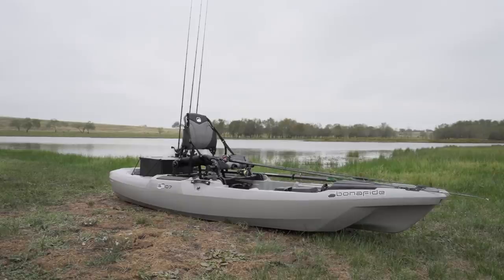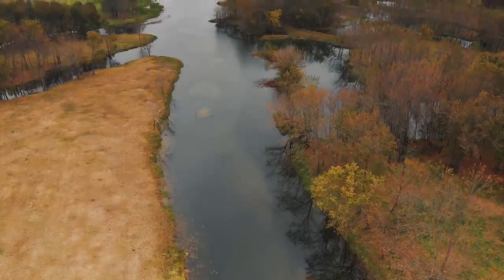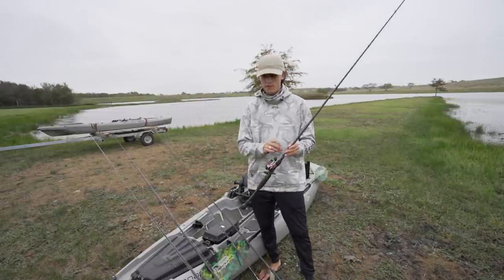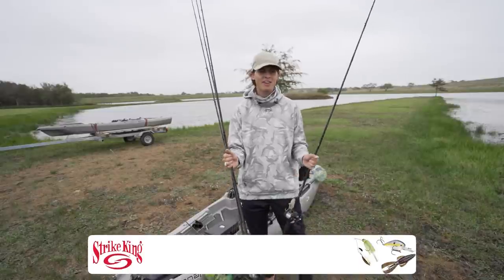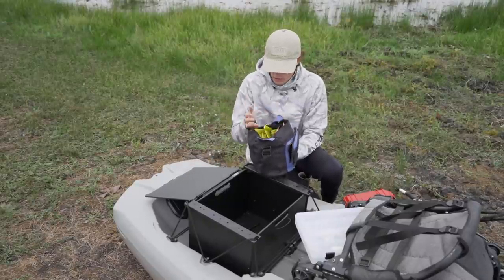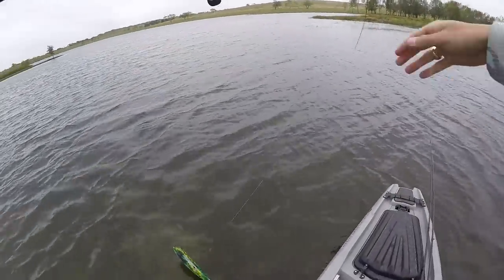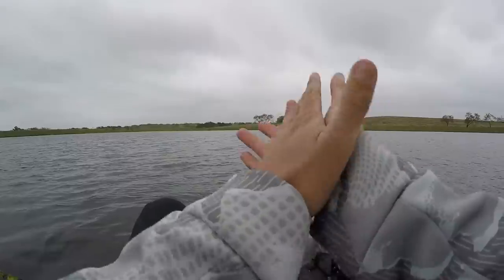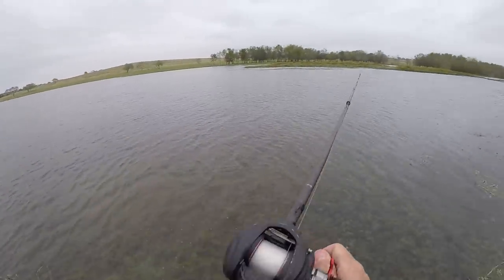Kayak Rigging For Bass Fishing (How To Rig A Kayak)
When it comes to kayak fishing, things can get confusing in a hurry! It's hard to decide how much tackle to bring, how many rods and reels to bring, and how to deal with wind and weather when out on the water! In this video I go into my thought process when it comes to picking my equipment for kayak fishing, and why I do what I do!

Thanks to Private Water Fishing for partnering with me so I can fish these unique places! Check out what they are all about

Time Stamps:
0:00 - Intro
0:49 - My Kayak Overview
1:30 - BE LEGAL
2:23 - Picking Kayak Rods
9:15 - Picking Kayak Tackle
11:56 - Bluebonnet Ridge Lake